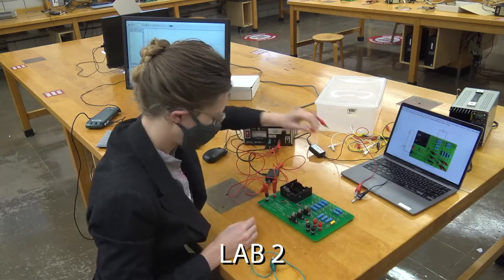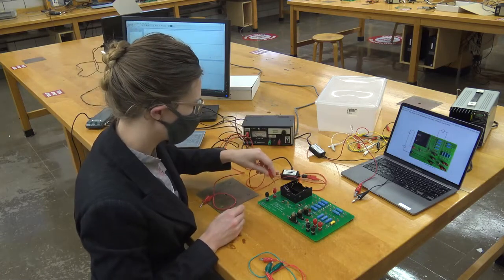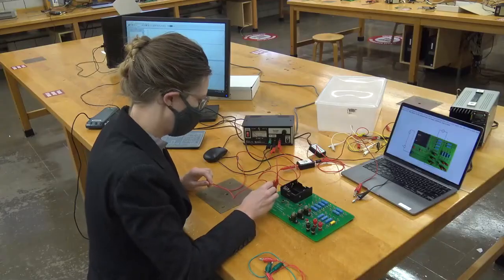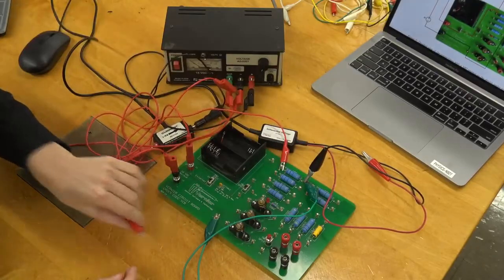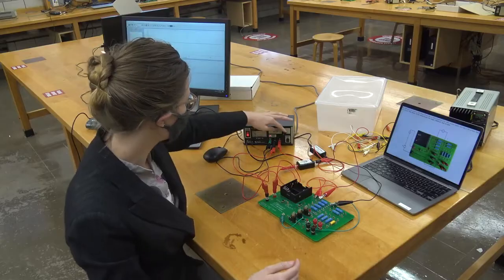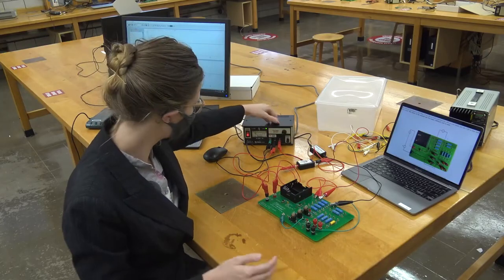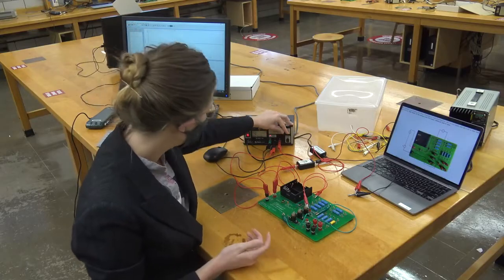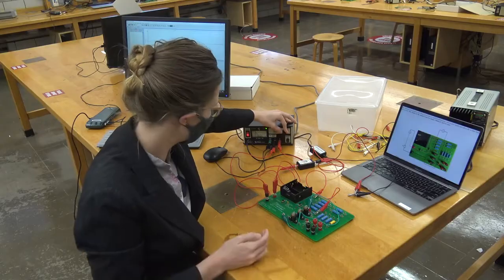112X Current and Voltage Characteristics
In person Lab 2 for WPI. Video made in B term, 2020. Editor: Aaron Demers

CORRECTION: you do not need to turn the power supply off between trials, or when moving components.

You need to turn the voltage and current DOWN, because otherwise you're touching a live wire, but some power supplies need a warm up period, so turning them on and off will cause them to not output power for a bit.